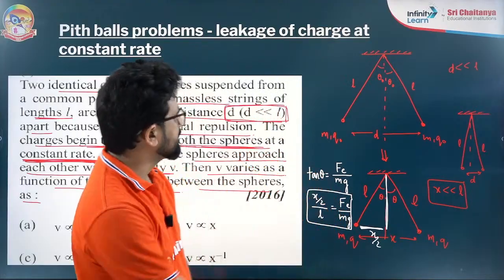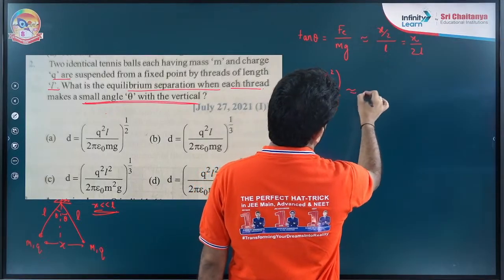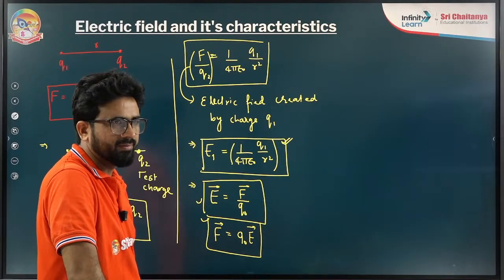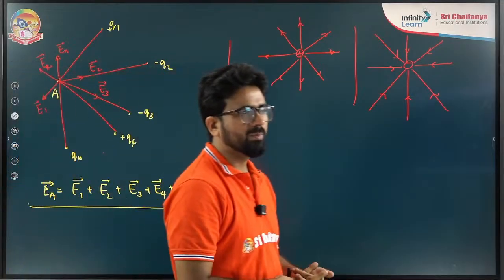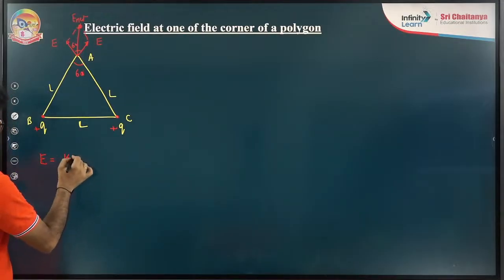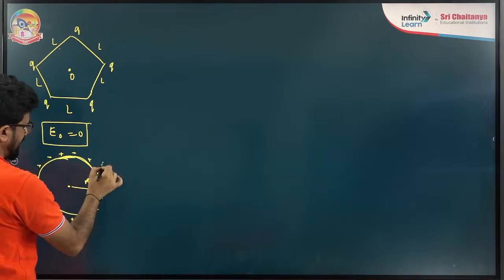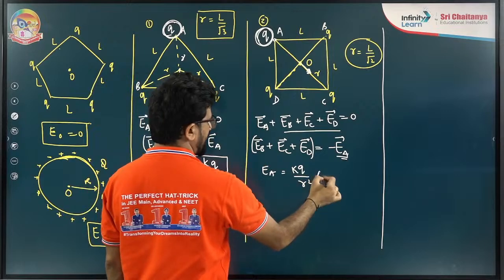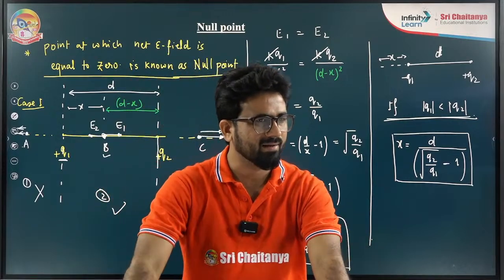Day - 6 Physics | Electric Field | NEET Physics | NEET VAIDYAH 2026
🔴Re NEET 2026 Question Paper Discussion Welcome to Day 06 of the NEET VAIDYAH 2026 Course by Sri Chaitanya, specially curated for NEET students aspiring to crack NEET 2026. In this session, we explore essential foundational concepts in Physics that build the base for advanced topics.

An electric field is a region around a charged object where it exerts a force on other charges. It is a vector quantity, meaning it has both magnitude and direction. The electric field 𝐸 ⃗ E at a point is defined as the force 𝐹 ⃗ F experienced by a small positive test charge 𝑞 q placed at that point:
𝐸 ⃗ = 𝐹 ⃗ 𝑞 E = q F ​
For a point charge 𝑄 Q, the electric field at a distance 𝑟 r is given by:
𝐸 = 𝑘 𝑄 𝑟 2 E= r 2 kQ ​

The direction of the electric field is away from positive charges and toward negative charges. Understanding electric fields is crucial in NEET Physics as it forms the basis for topics like electrostatics, electric potential, and capacitors.